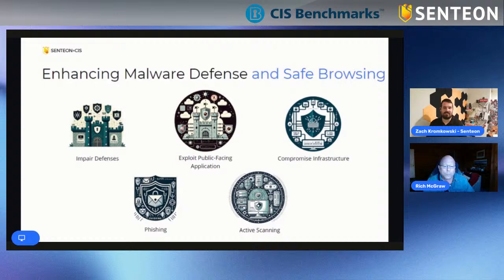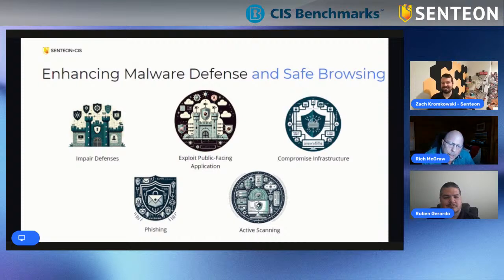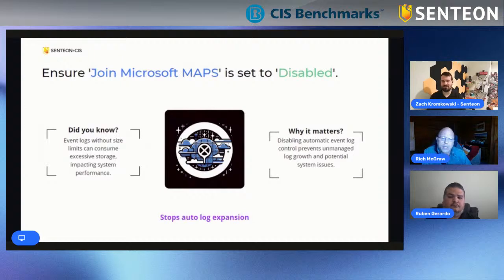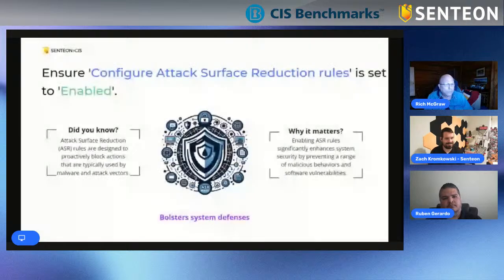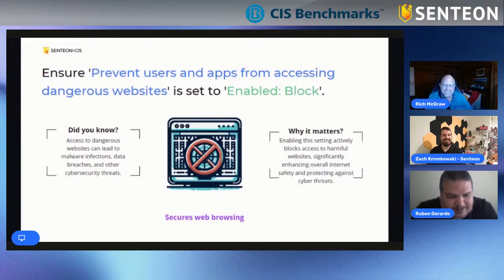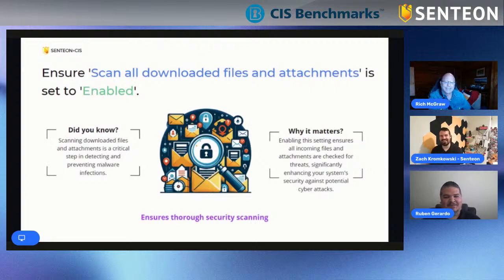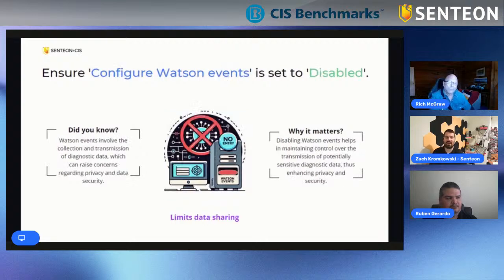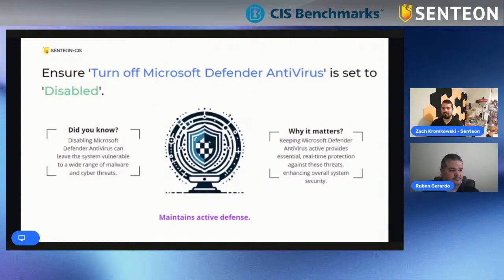CIS & Senteon with Ruben Gerardo on Elevating Cybersecurity Through Fundamental Strategies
Introduction:
Embark on an in-depth exploration of cybersecurity fundamentals with Ruben Gerardo in our latest CIS & Senteon webinar. As the cyber threat landscape continues to evolve, mastering the basics has never been more critical. This session dives into essential strategies and settings that form the backbone of a solid cybersecurity defense, ensuring your infrastructure remains resilient against sophisticated digital threats.

What You Will Learn:
- The strategic advantage of integrating CIS Controls for comprehensive compliance and enhanced security posture.
- Maximizing the protective capabilities of Microsoft Defender through advanced configurations and settings.
- The indispensable role of real-time protection and behavior monitoring in preempting cyber attacks.
- Implementing Attack Surface Reduction (ASR) rules to minimize vulnerabilities and block potential threats.
- The significance of file hash computation in maintaining data integrity and supporting forensic analysis.
- Essential practices for scanning downloaded files, email attachments, and removable drives to detect and mitigate malware.
- The critical importance of Potentially Unwanted Application (PUA) detection in preserving system performance and security.

Expert Insights:
Featuring insights from Ruben Gerardo, a distinguished cybersecurity expert from Talos Cyber, this webinar provides a wealth of knowledge on building and maintaining robust security frameworks. Ruben's extensive experience and practical guidance equip viewers with the strategies needed to navigate the complexities of cybersecurity effectively.

Settings Discussed:
Ensure 'Configure local setting override for reporting to Microsoft MAPS' is set to 'Disabled'.
Ensure 'Join Microsoft MAPS' is set to 'Disabled'.
Ensure 'Configure Attack Surface Reduction rules' is set to 'Enabled'.
Ensure 'Configure Attack Surface Reduction rules: Set the state for each ASR rule' is configured.
Ensure 'Prevent users and apps from accessing dangerous websites' is set to 'Enabled: Block'.
Ensure 'Enable file hash computation feature' is set to 'Enabled'.
Ensure 'Scan all downloaded files and attachments' is set to 'Enabled'.
Ensure 'Turn off real-time protection' is set to 'Disabled'.
Ensure 'Turn on behavior monitoring' is set to 'Enabled'.
Ensure 'Turn on script scanning' is set to 'Enabled'.
Ensure 'Configure Watson events' is set to 'Disabled'.
Ensure 'Scan removable drives' is set to 'Enabled'.
Ensure 'Turn on e-mail scanning' is set to 'Enabled'.
Ensure 'Configure detection for potentially unwanted applications' is set to 'Enabled: Block'.
Ensure 'Turn off Microsoft Defender AntiVirus' is set to 'Disabled'.

Evaluate your cybersecurity posture against the CIS Benchmarks by signing up here - app.senteon.co

Join us on your path to cybersecurity excellence. Arm your organization with the essential knowledge and tools to secure your digital future confidently.